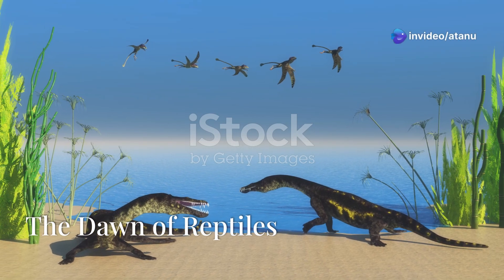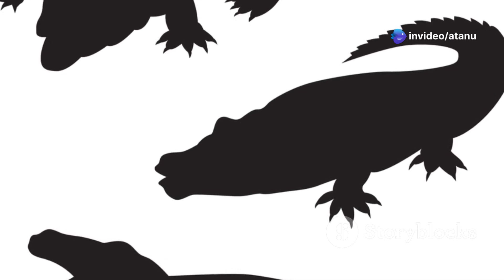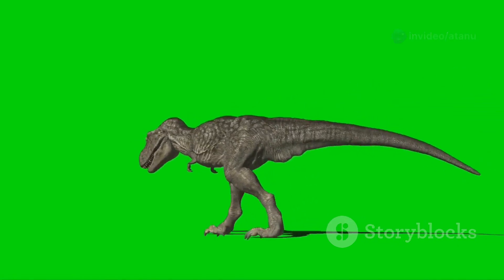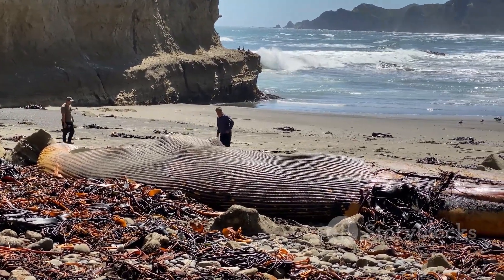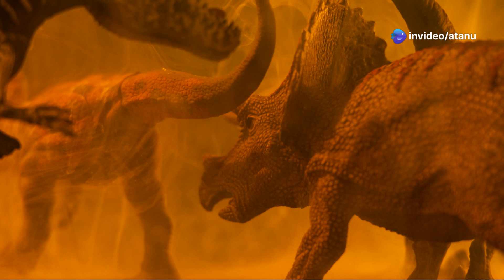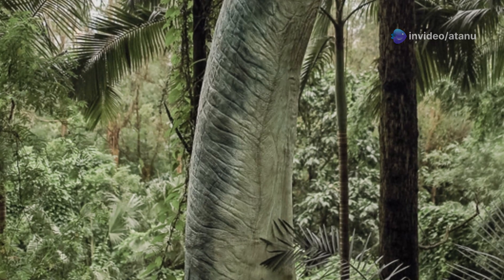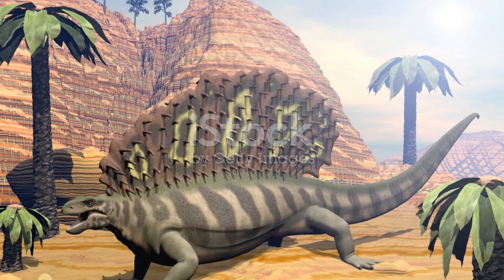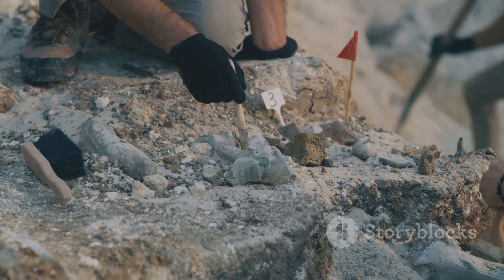The Rise of the Reptiles: Before the Dinosaurs Ruled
Dive into the fascinating world of the "Age of Reptiles" in our latest video, "The Rise of the Reptiles: Before the Dinosaurs Ruled." Journey through over 250 million years of evolution, from the first reptiles and therapsids of the Paleozoic Era to the catastrophic Permian mass extinction that paved the way for new life. Discover the rise of archosaurs—ancestors of dinosaurs—and explore the environmental shifts that allowed them to dominate during the Triassic period. Witness the dawn of early dinosaurs like Coelophysis, marking the beginning of an incredible reign that transformed the Earth.

OUTLINE:

00:00:00 The Dawn of Reptiles
00:00:57 A New Era for Life
00:02:38 The Rise of Therapsids
00:03:33 The Great Dying
00:05:08 A New World
00:05:59 Enter the Archosaurs
00:07:41 The First Dinosaurs
00:08:32 A Lasting Legacy
00:09:32 The Ever-Changing Tapestry of Life .